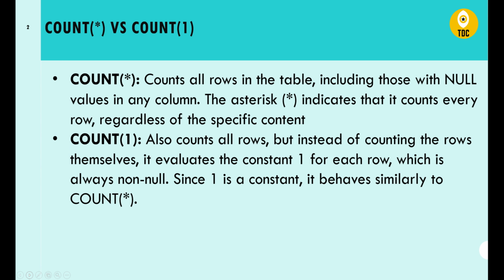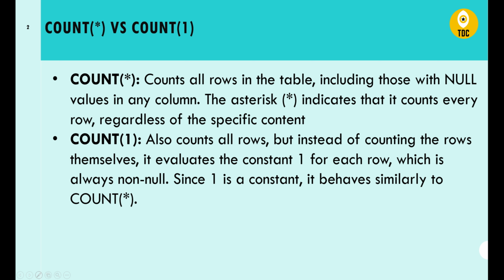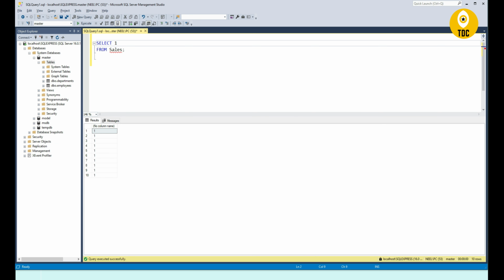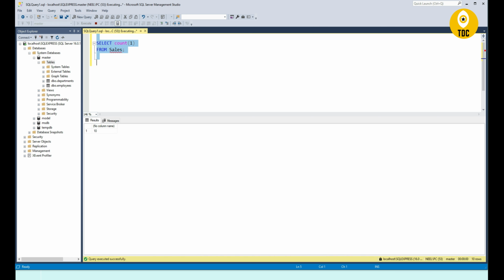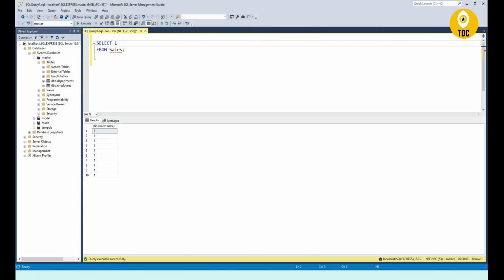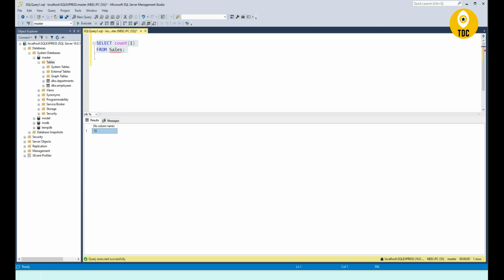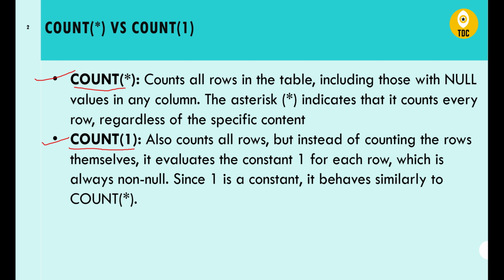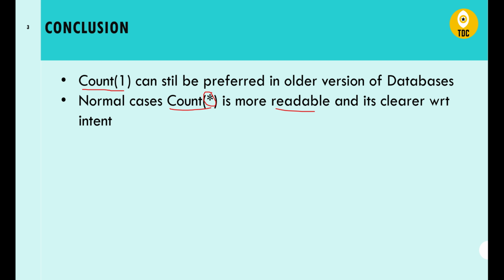COUNT(*) vs COUNT(1) in SQL | SQL for Data Professionals | Topic #6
Often wondered what is difference between Count(1) and Count(1) explained in this video in detail

5.Data Design and Architectural Concepts